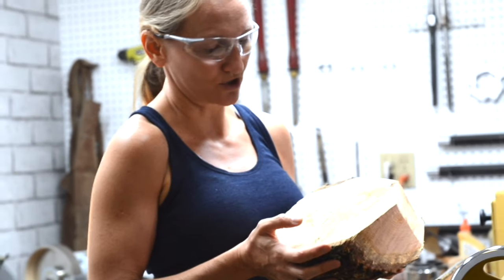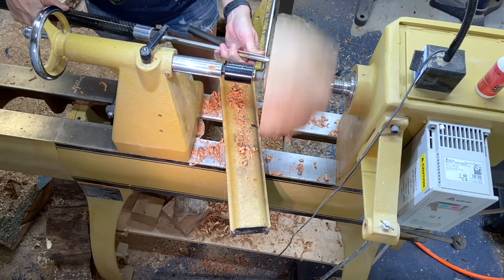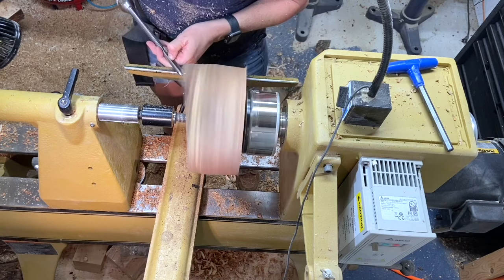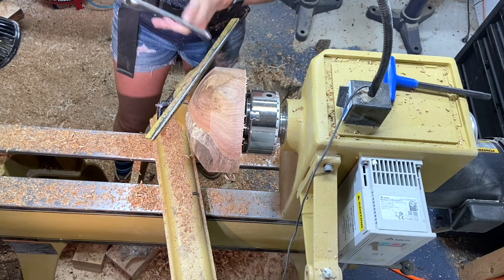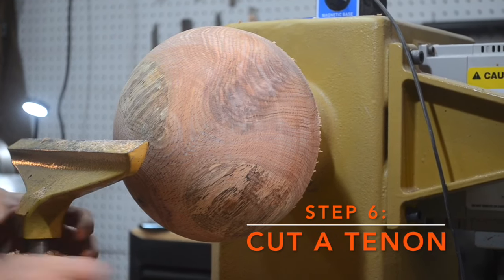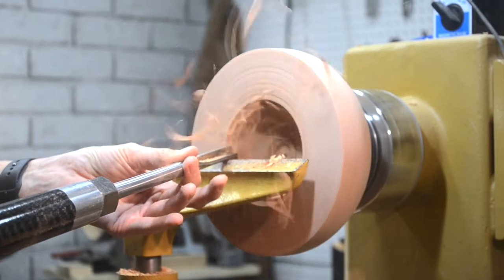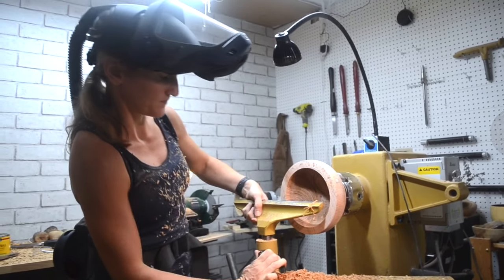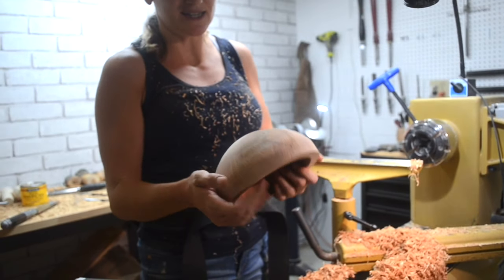How to turn a bowl in 10 steps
In this video, I will demonstrate how to turn a bowl in 10 steps.  for these steps in writing along with short clips of each step.  These short videos are included on my YouTube channel as well.